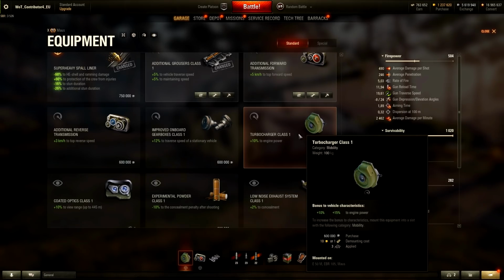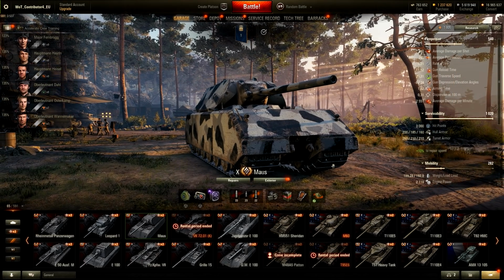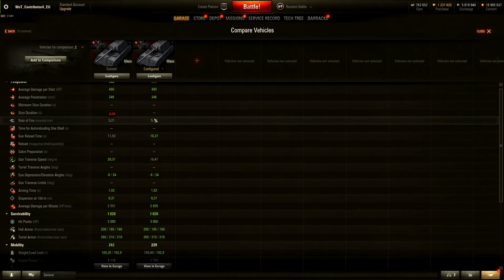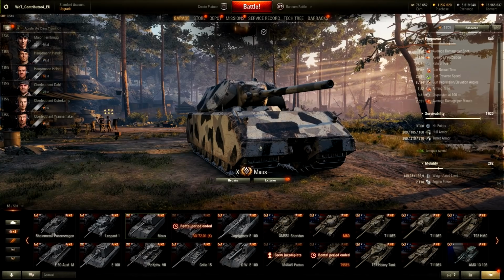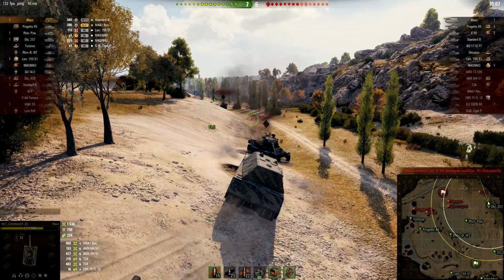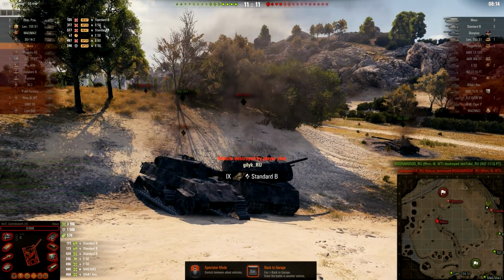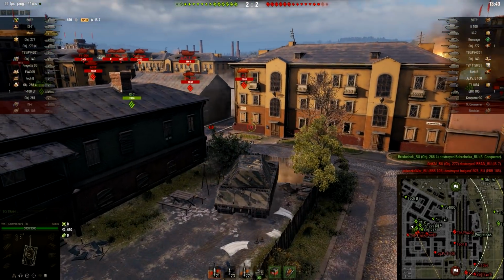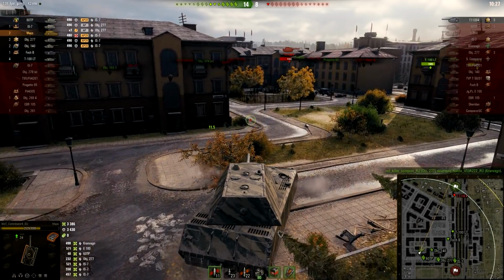2,118 Horse Power Fastest Maus Speed Build! | World of Tanks Maus Fastest Speed Equipment 2.0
World of Tanks Maus New Equipment Fastest Mobility Setup. World of Tanks Best Heavy Tank, Equipment 2.0 System Testing on Sandox Test Server - New Equipment Test. World of Tanks Maus Gameplay. World of Tanks 2020 10th Anniversary.

Chapters in this video:
00:00 - Build Introduction
02:07 - Comparison Clips
05:50 - Tank Setup (Equipment, Crew, etc.)
12:18 - Battle 1
19:15 - Battle 2
23:40 - Battle 2 + Outro

Another day, another crazy build. This time I am going to test out something which at first didn't seem to be super fun testing experience, I was skeptical about it to say the least. But when we worked out which equipment units are the best, it turned out to be more fun than I first imagined.

Keep in mind, it definitely is not the most optimal or the best build, just full of memes and fun! :)

►Tanks in action / мир танков :
- German Maus, Tier 10 Heavy Tank